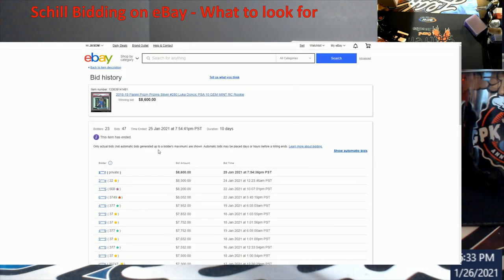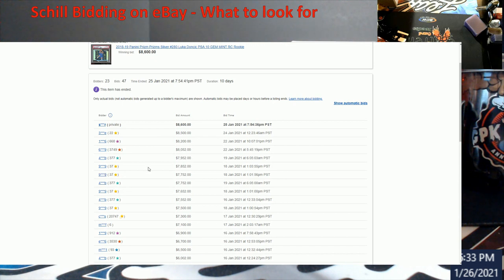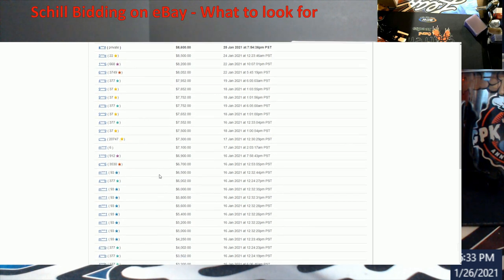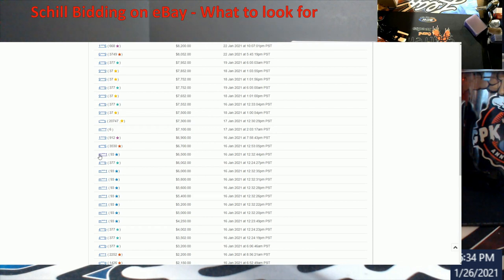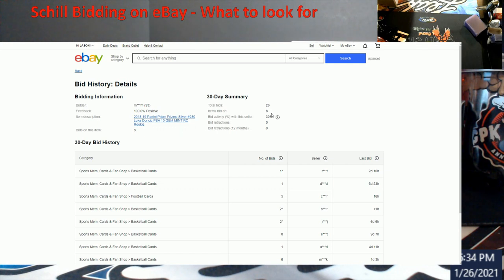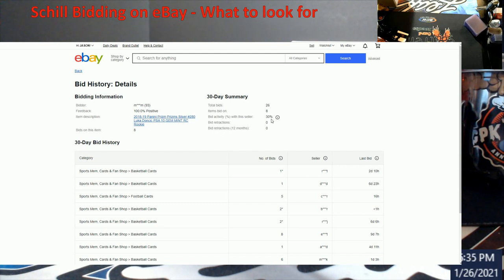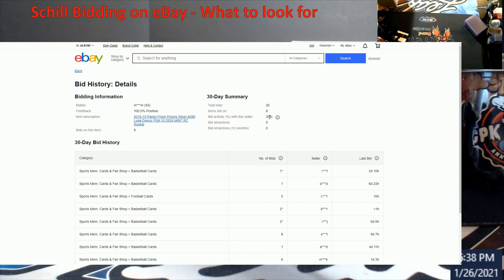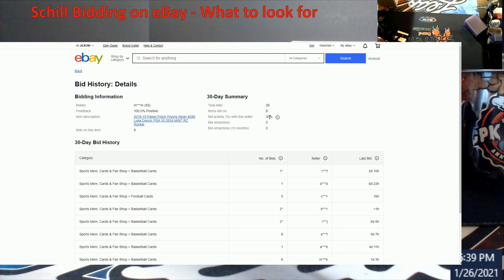Shill bidding on eBay Auctions - What to look for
1811 N Dixie Ave #104

Who do I collect:
Roberto Clemente
Michael Jordan
Nolan Ryan
Sidney Crosby
Vintage Cards